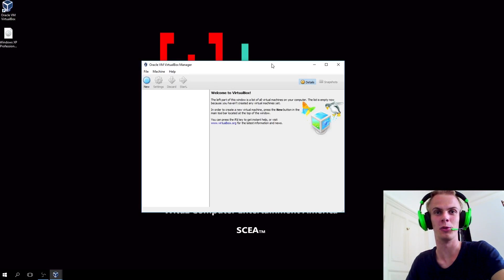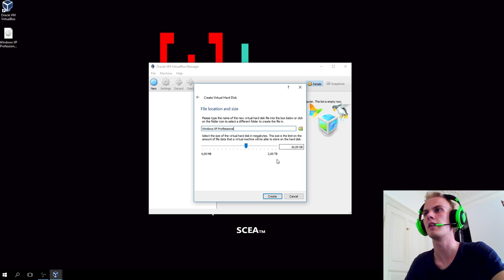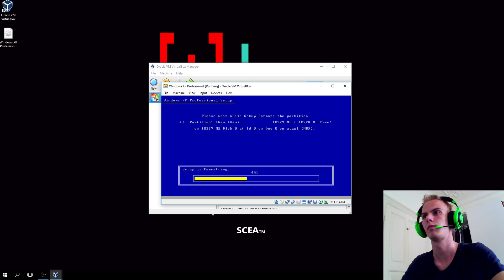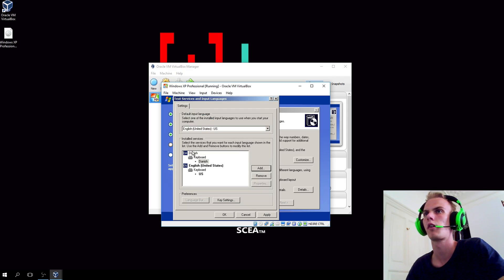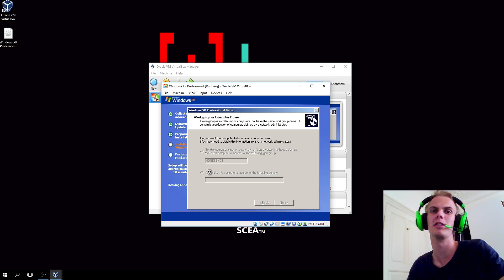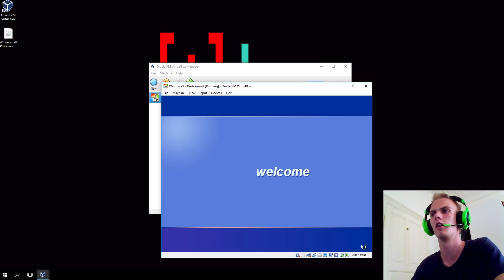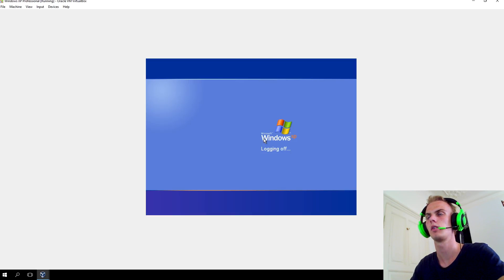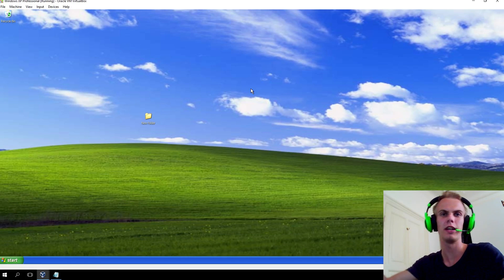How to make Playstation 1 games - Installing Windows XP virtually (OUTDATED)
Note: this is outdated!
You can now develop for Playstation 1 natively on a modern Windows setup, and even on Linux, with Visual Studio Code, debugging, and all that good stuff.
This will show you how to set up Windows XP in Virtualbox.